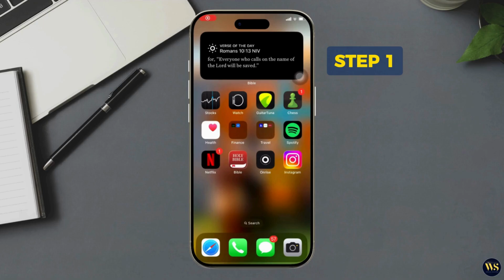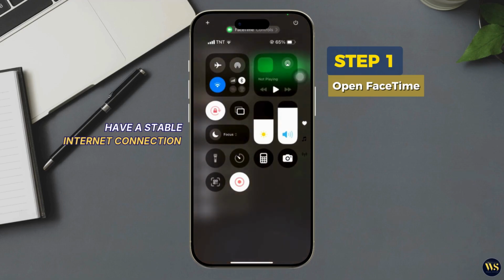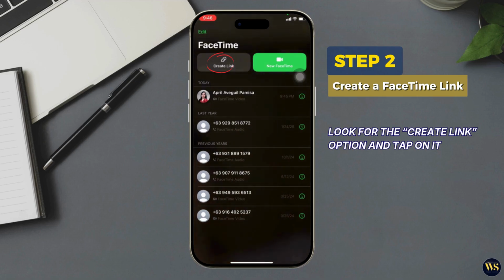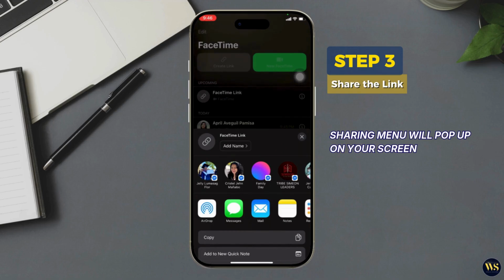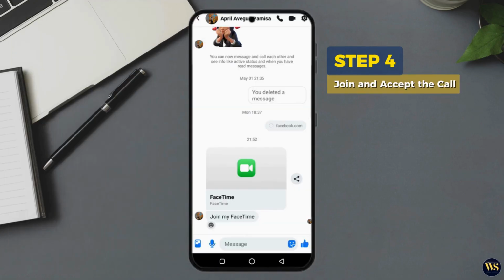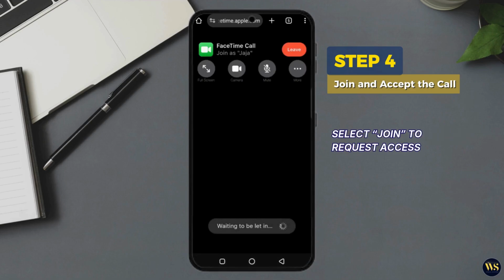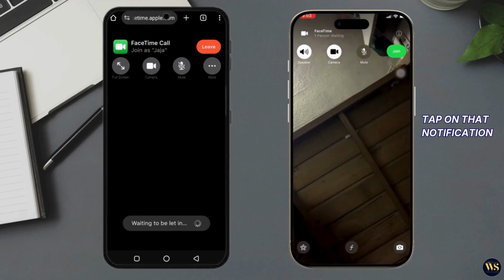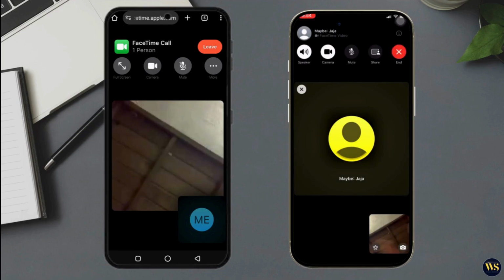How to use Facetime on android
Want to use **FaceTime on Android**? In this easy guide, I’ll show you
**how to use FaceTime on Android** and join FaceTime calls with friends or family using your Android phone.

📱 In This Video, You’ll Learn:
• Can Android users use FaceTime?
• How to join a FaceTime call on Android step by step
• How to use a FaceTime invite link in your browser
• FaceTime features available on Android
• Common FaceTime issues and how to fix them

📞 Thanks to :contentReference[oaicite:0]{index=0},
Android users can now join FaceTime calls without needing an iPhone.

Have you tried FaceTime on Android yet?

cross-platform app guides, and easy tech tutorials.

⏱️ TIMESTAMPS:
00:00 – Intro
00:26 – Quick Overview
00:42 – Step 1 – Open FaceTime
01:04 – Step 2 – Create a Link
01:28 – Step 3 – Share the Link
01:50 – Step 4 – Join and Accept the Call
02:46 – Disclaimer
03:12 – Outro